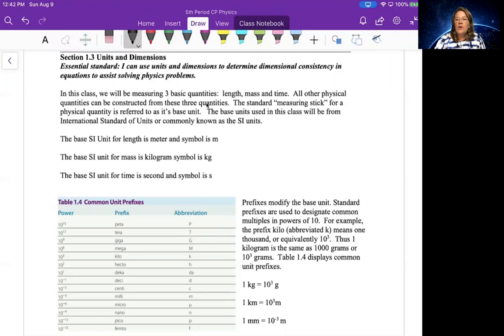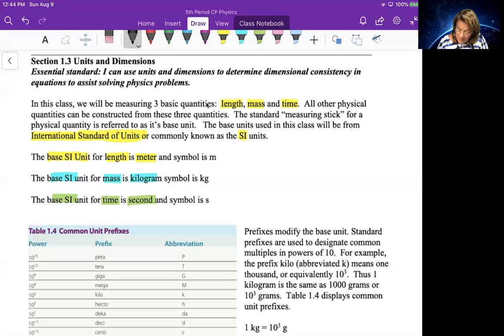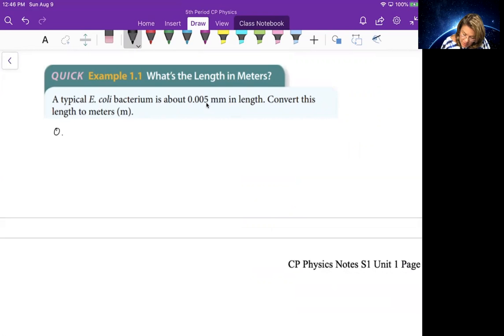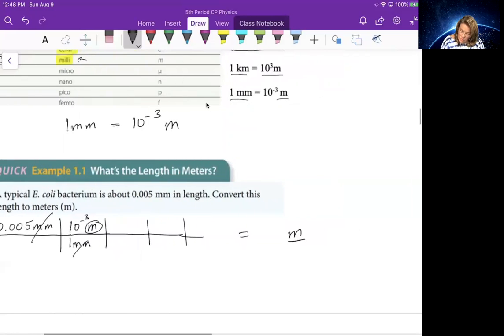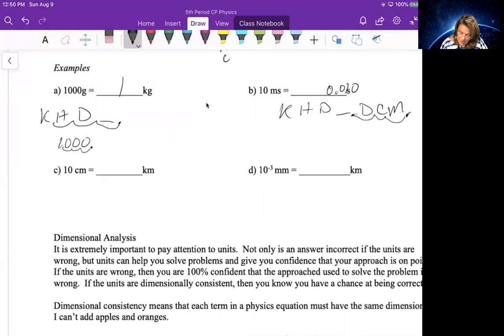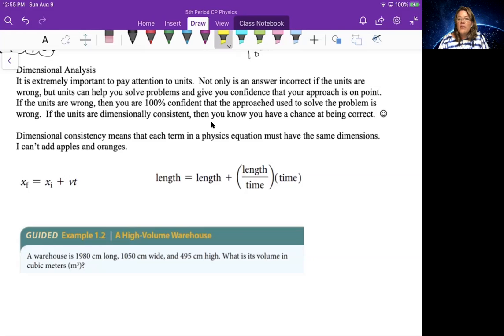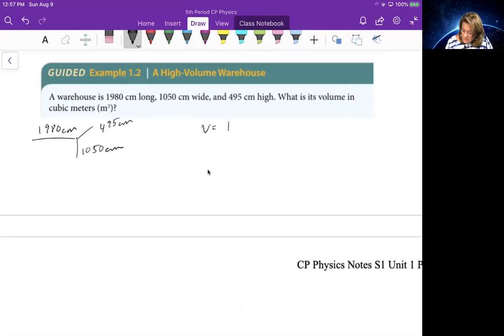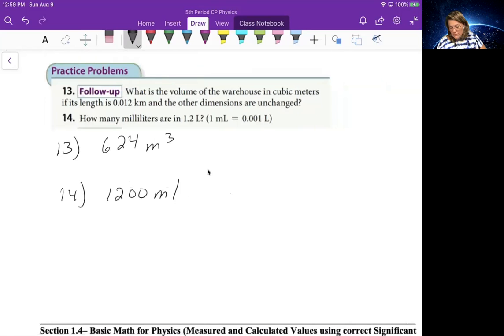Lecture 1.3 Units and Dimensions